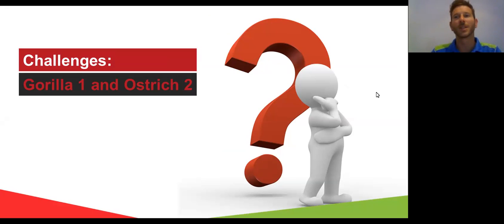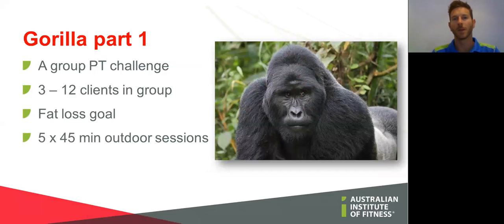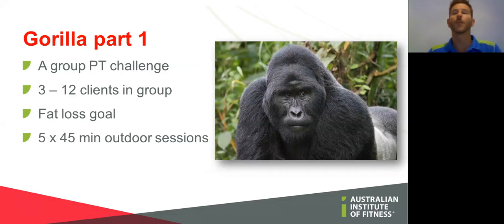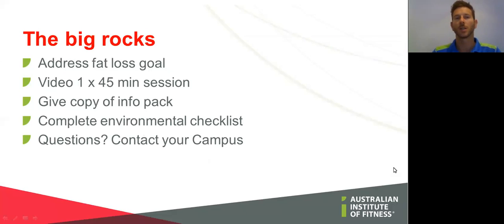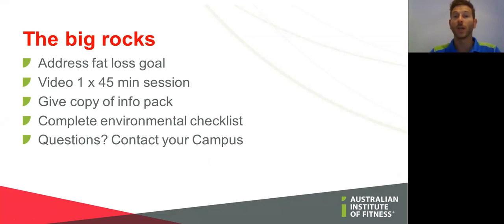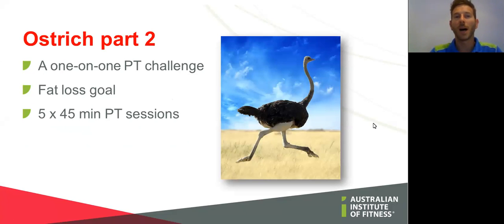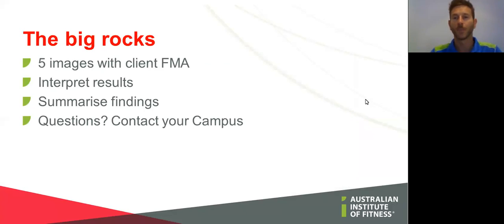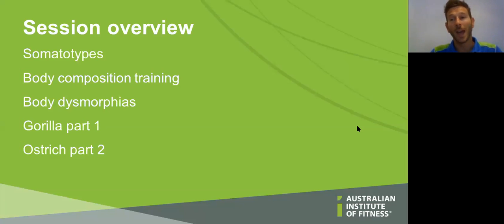PT CVC6 Part7 Z